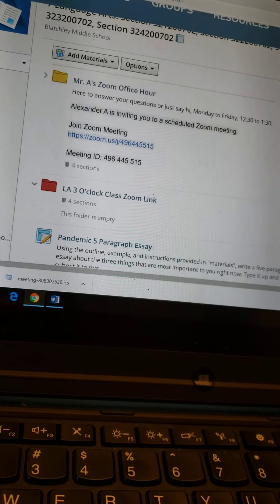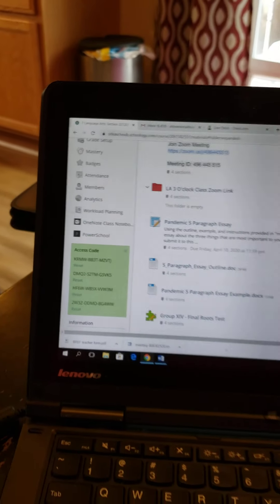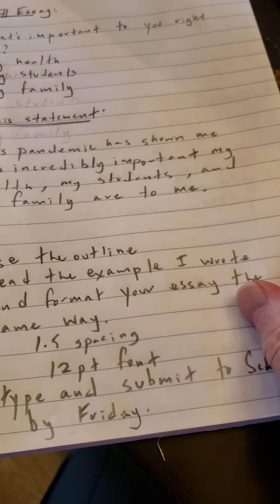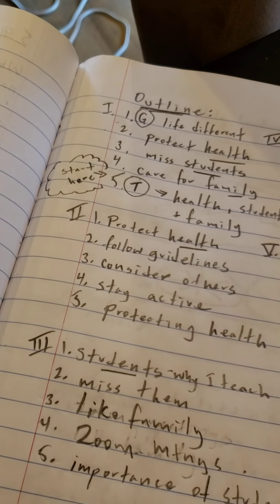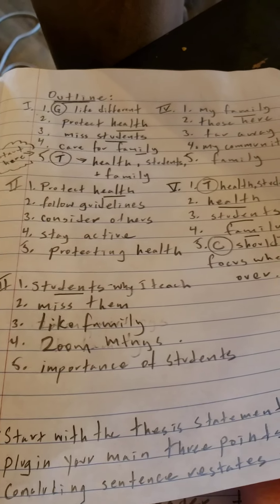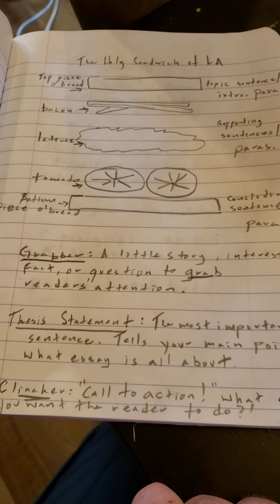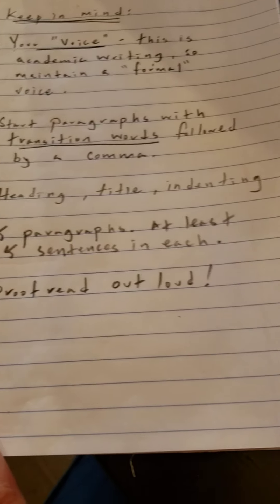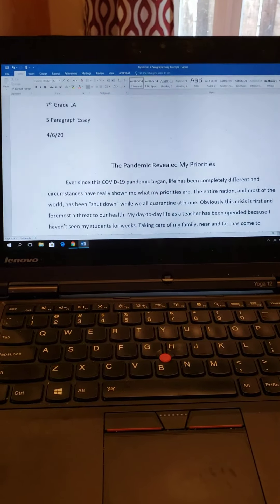April 6, 2020